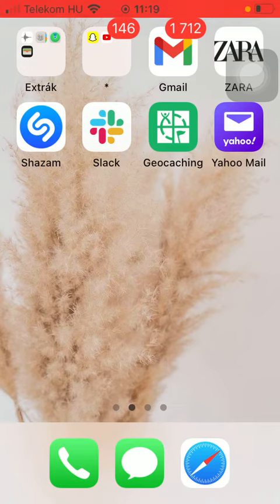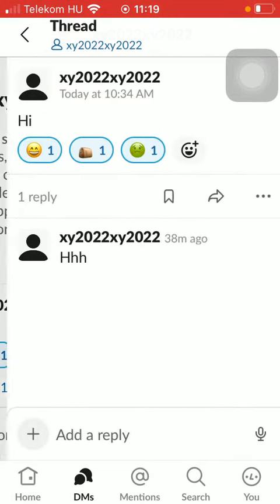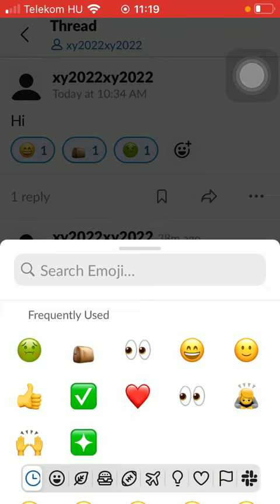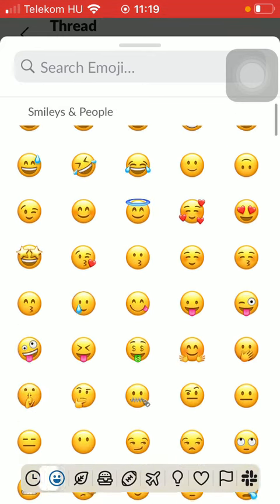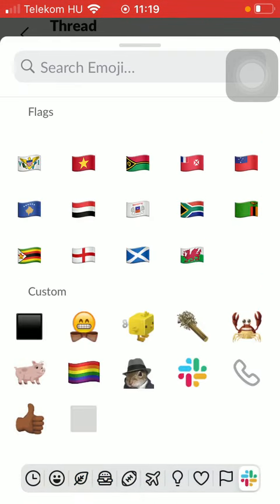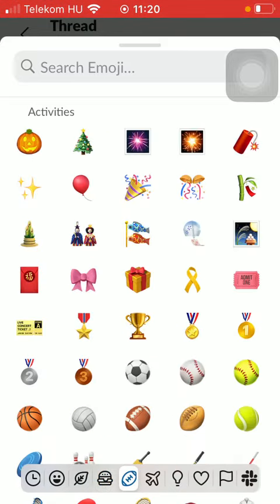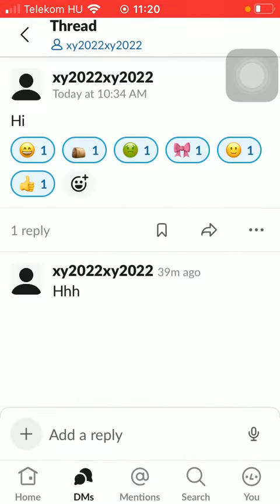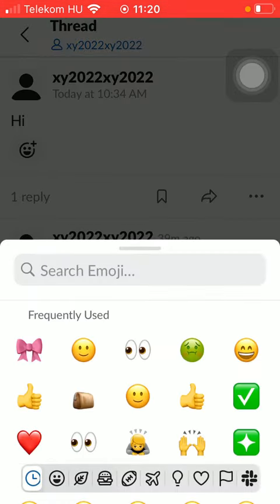How to use emojis to react to messages on Slack?